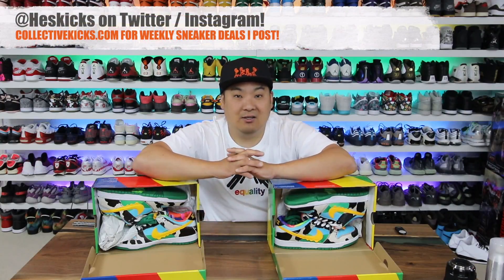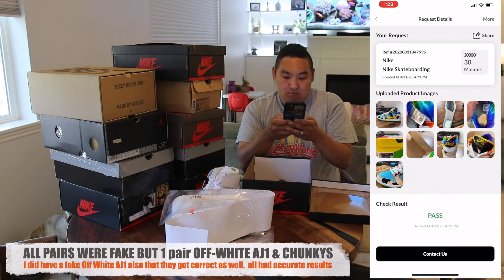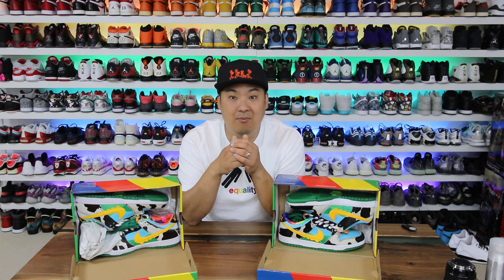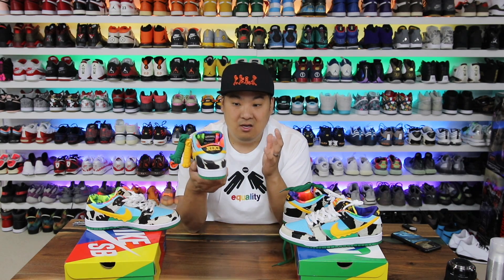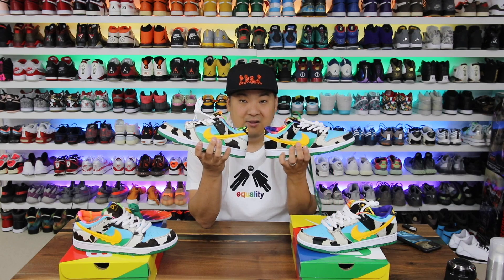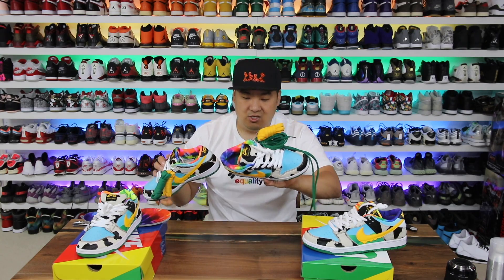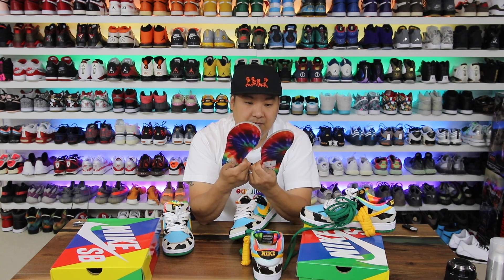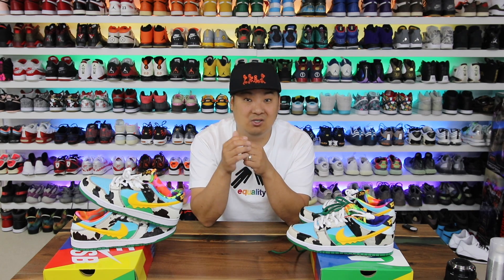REAL vs FAKE NIKE SB DUNK LOW BEN & JERRY’S CHUNKY DUNKY! Legit Check w/ CheckCheck App!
Giveaway for your chance to win free legit checks for the year or a sneaker worth $500 Cash value:
3. Sign up and Register

I BOUGHT The MOST EXPENSIVE FAKE NIKE SB DUNK LOW BEN & JERRY’S CHUNKY DUNKY I COULD FIND...